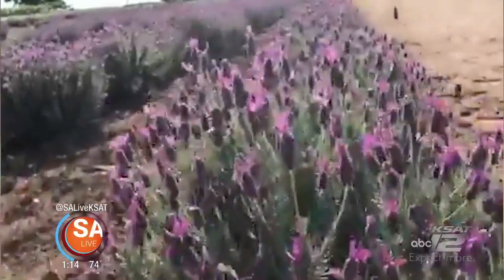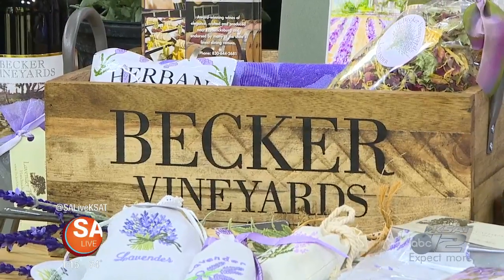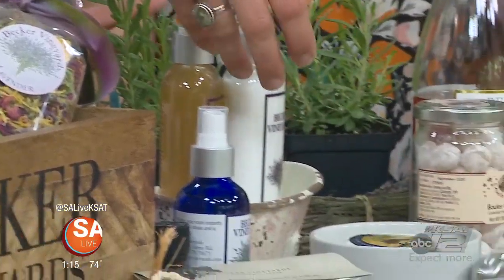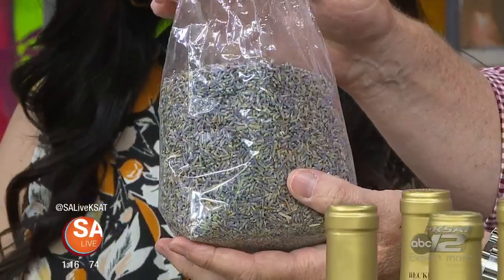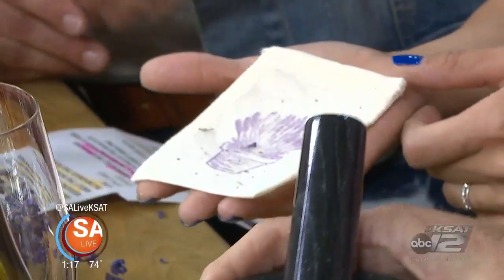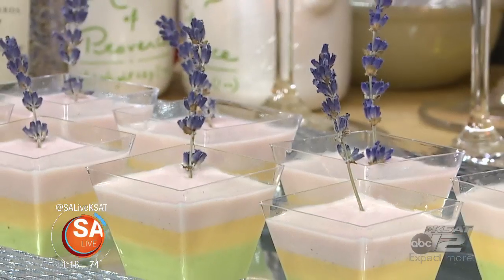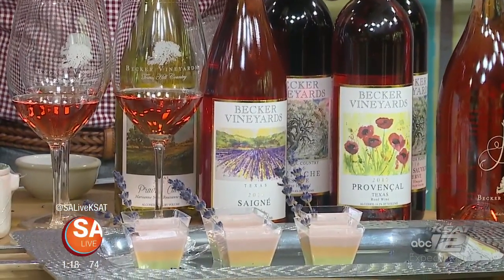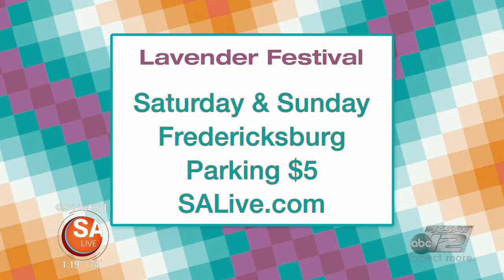Everything Lavender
Check out some of the things offered at the Lavender Festival